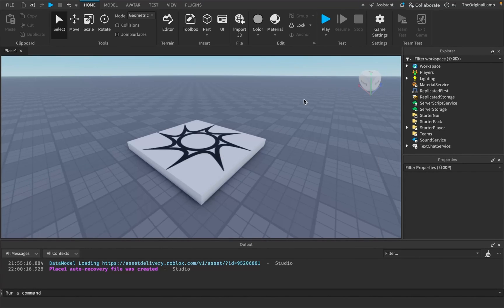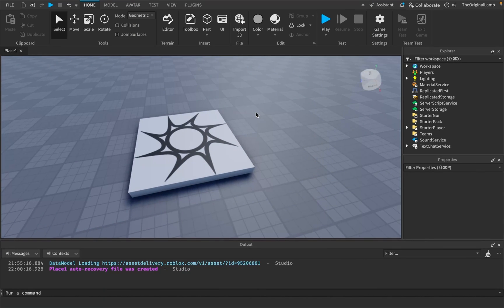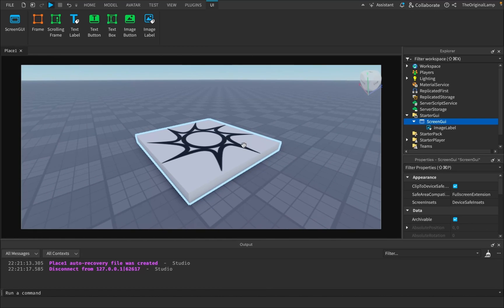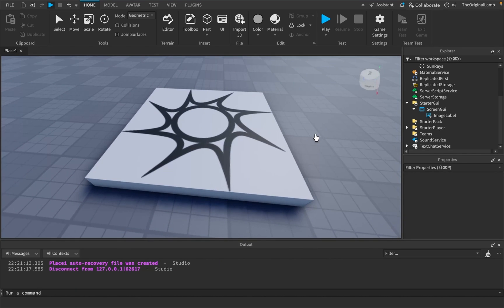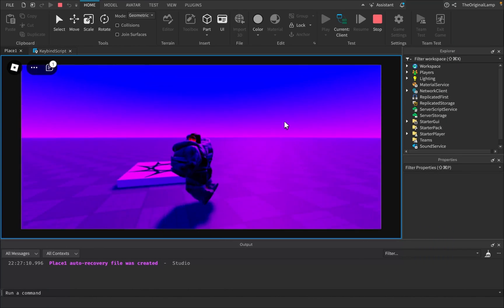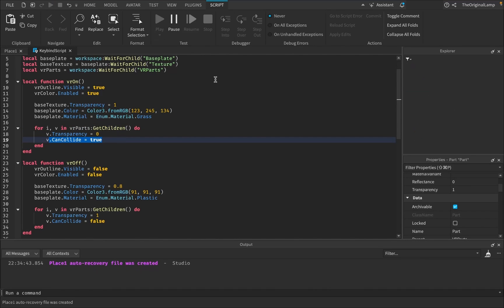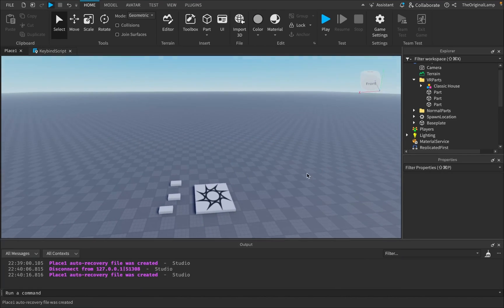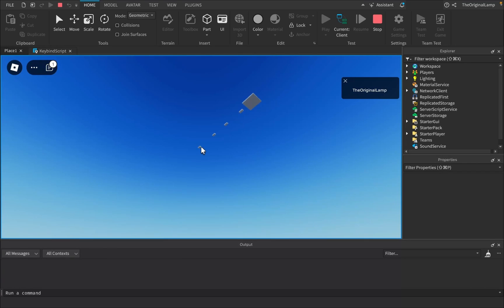Is It Possible to Make In-Game Virtual Reality?